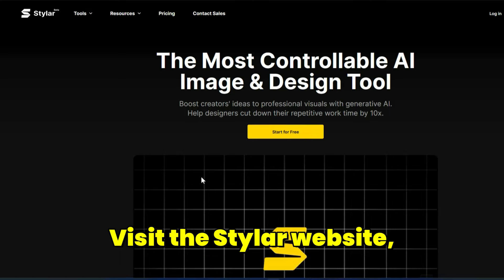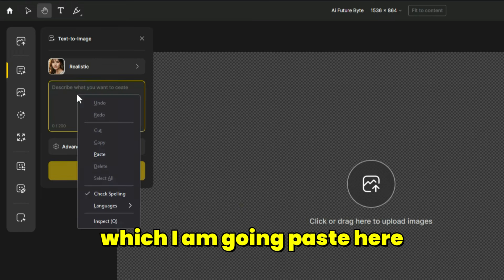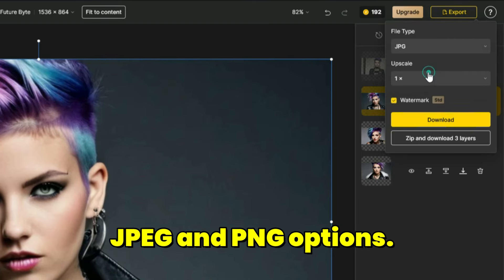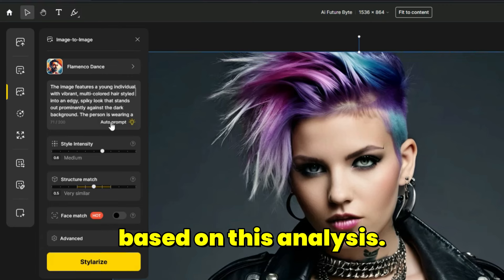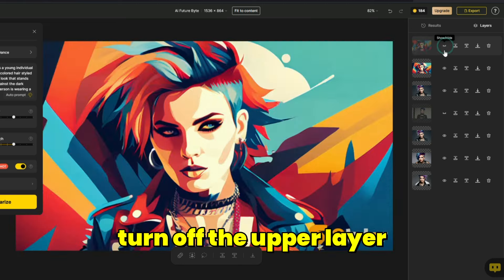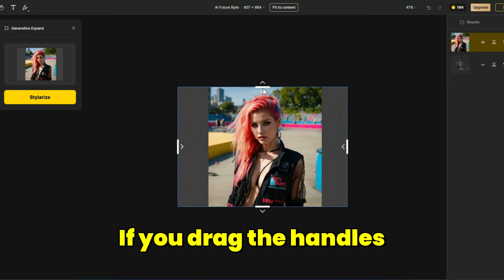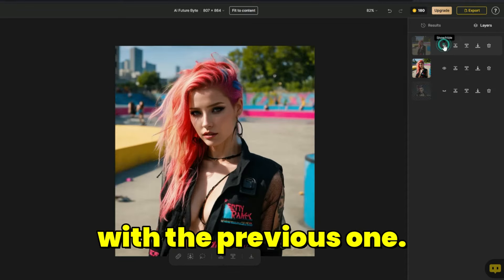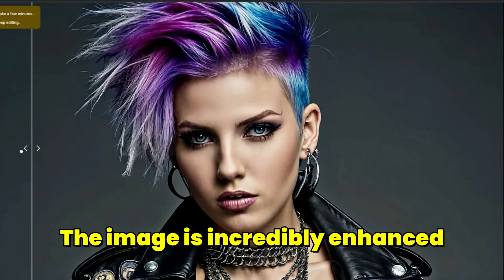Enhance & Expand Generatively Your Photos With Free AI | New AI Feature | Text to Image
Are you ready to unlock the power of AI in your creative projects? In this Stylar AI tutorial, I'll guide you through some of its most exciting new features: Text-to-Image, Image-to-Image, Enhance Tool, and Generative Expand.

First, we'll explore the Text-to-Image generation, transforming your written descriptions into stunning visuals effortlessly. Then, we'll dive into the Image-to-Image feature, showing you how to elevate your photos by applying artistic styles and creative effects. Next, discover the Enhance Tool, which uses AI to reveal hidden details and improve image quality. Finally, we’ll delve into Generative Expand, an innovative feature that allows you to creatively expand and enhance your images, pushing the boundaries of what's possible.

00:00 - Intro
01:01 - How to Access?
01:30 - Text to Image
03:25 - Image to Image
05:41 - Generative Expand
07:23 - Enhance Tool
09:29 - Outro

Join me on this journey to explore Stylar AI's creative potential and take your visual projects to the next level!

NOTE!!

About: Crypto PayTech​ is a YouTube channel, where you will find Tricks, And latest updates about Computer system and Trading of cryptocurrencies

Regard  BY:👇👇
                    AiFutureByte